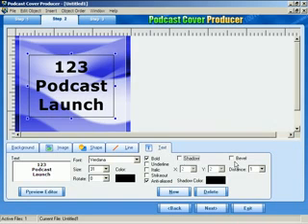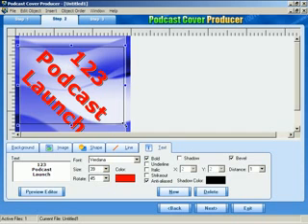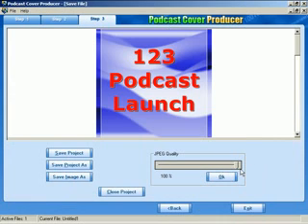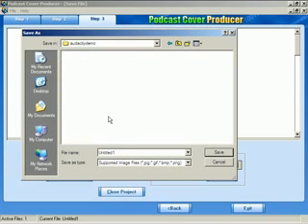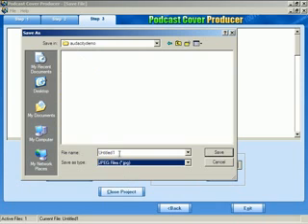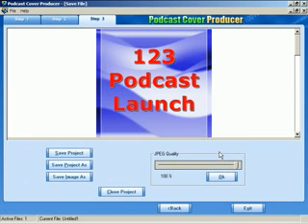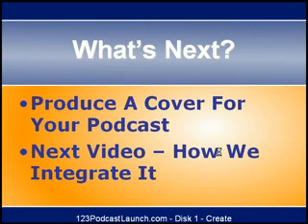Podcast Cover Producer Video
Shows how Podcast Cover Producer works.